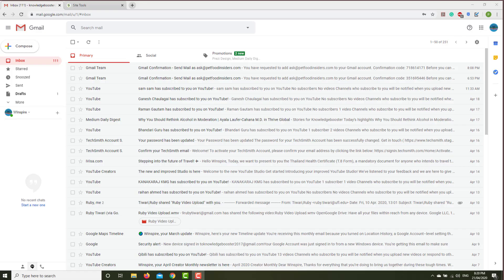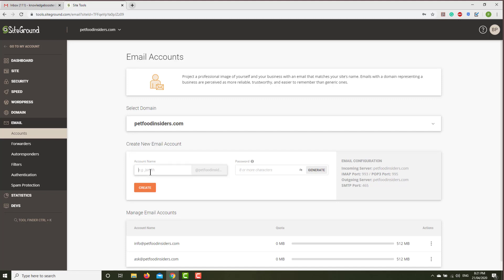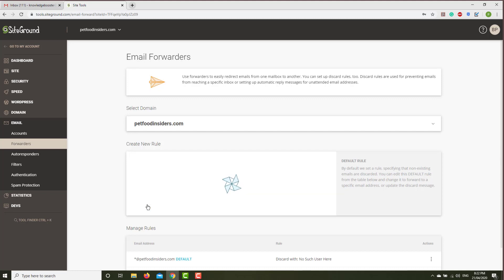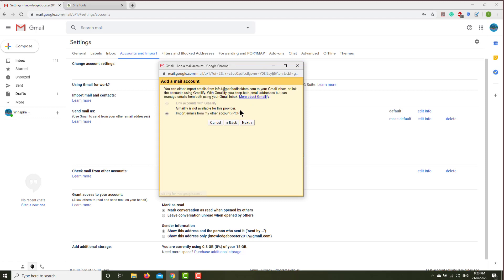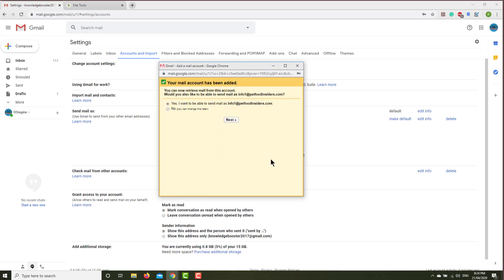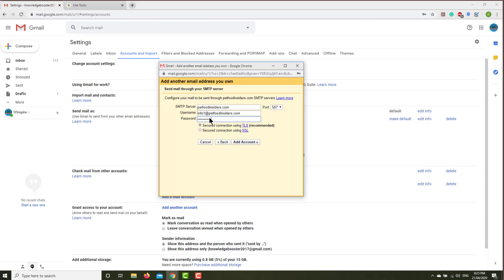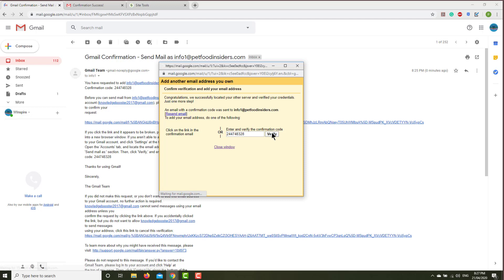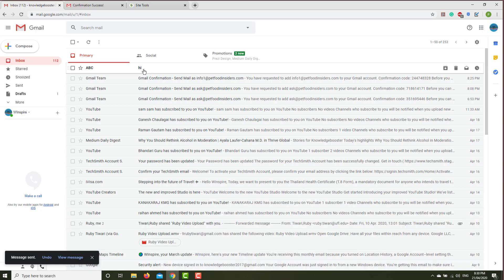How to use gmail to send and receive email from domain email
In this video, you will learn how to link your Gmail account to your domain email.